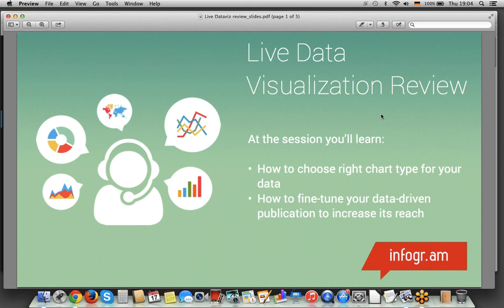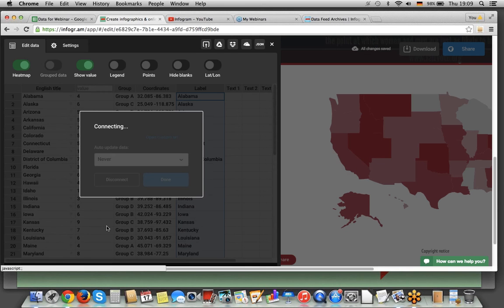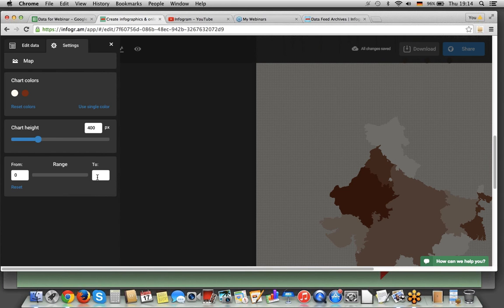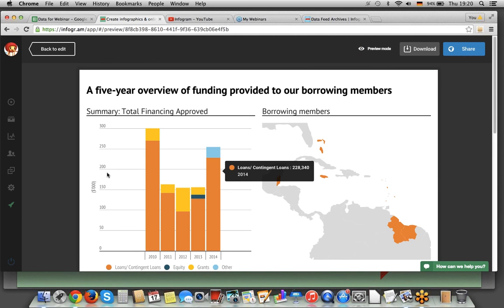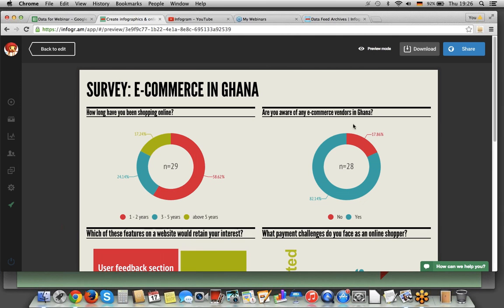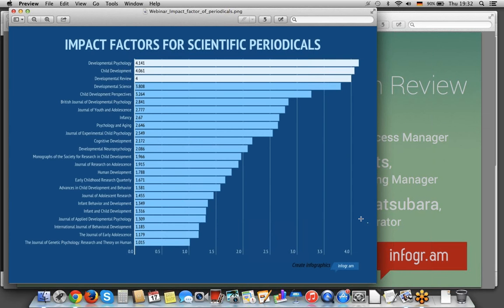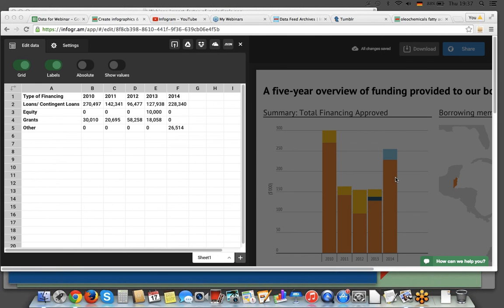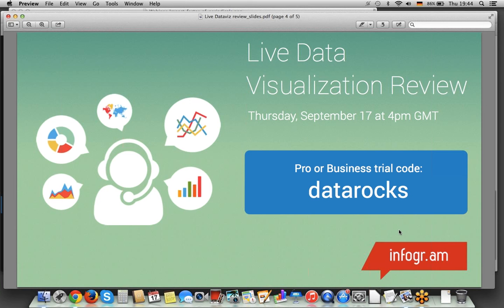Live Data Visualization Review (Replay)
Data visualization is an essential tool for making sense of complex information. It enables us to communicate data-driven insights in an accessible and compelling way. However, with so many chart types and visualization techniques available, it can be challenging to know which ones to use for a given set of data.

At our first Live Data Visualization Review session, we aimed to provide practical suggestions on how to choose the right chart type for your data. We reviewed real cases from our users and discussed the pros and cons of different visualization techniques.

Some of the factors to consider when choosing a chart type include the nature of the data, the message you want to communicate, and the audience you are trying to reach. For example, if you want to show trends over time, a line chart might be the most effective choice. If you want to compare values across different categories, a bar chart or a stacked bar chart might be more appropriate.

In addition to choosing the right chart type, we also discussed how to fine-tune your data-driven publication to increase its reach. One important consideration is the design of your visualization. Is it visually appealing and easy to understand? Does it convey your message clearly and concisely?

Another key factor is the distribution of your publication. Are you sharing it on social media, email, or a blog? Each channel has its own unique requirements, and it's important to tailor your content accordingly. For example, if you're sharing on social media, you might want to include eye-catching visuals and short, snappy captions.

Overall, our Live Data Visualization Review session provided valuable insights on how to create effective data visualizations that communicate your message clearly and reach your intended audience. By considering the nature of your data, the message you want to convey, and the distribution channels available to you, you can create compelling data-driven publications that make an impact.

More resources to explore:
Tutorial: Getting started with Infogram

Timestamps:
0:00 Intro
2:40 How to create an interactive map
14:47 How to create a report (several examples)
22:30 How to visualize survey results
26:29 Allocation by projects types (visualized)
27:05 Visualize data with long titles and a lot of text
29:00 Q&A